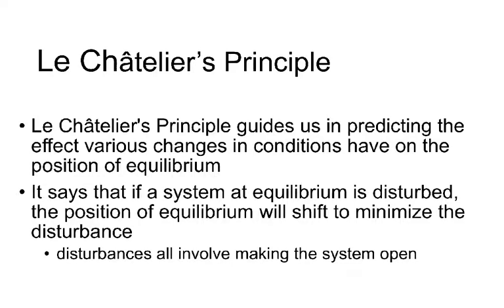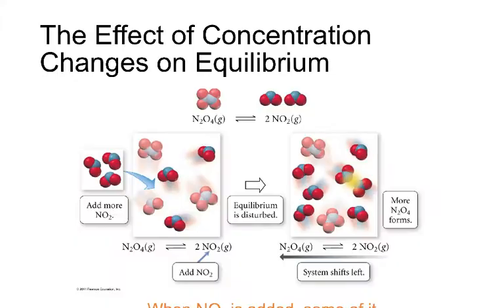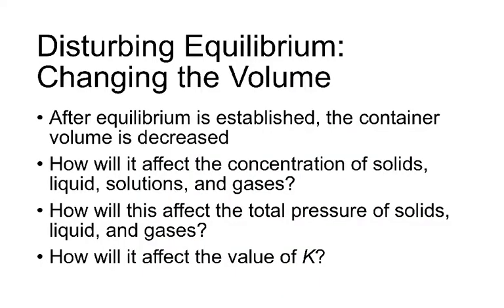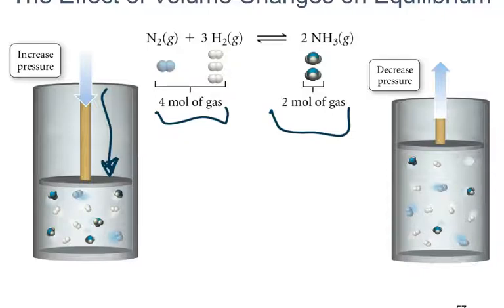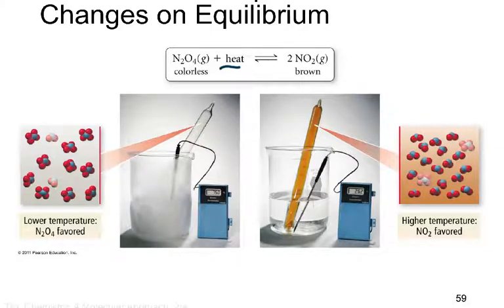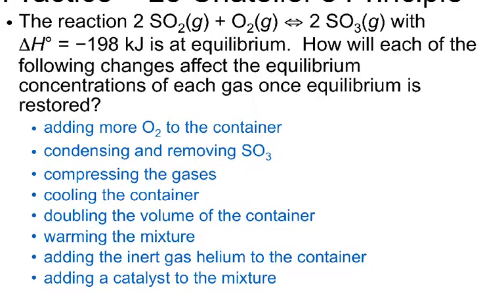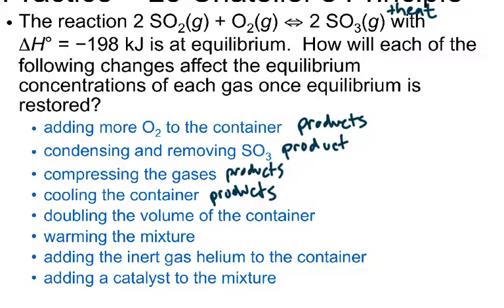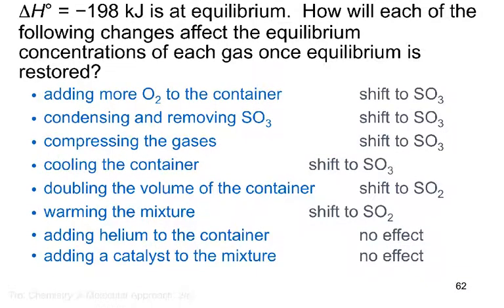Chapter 14 Part 5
LeChatlier's principle